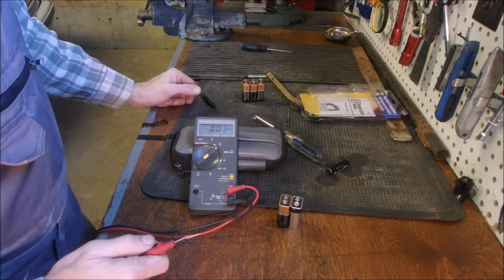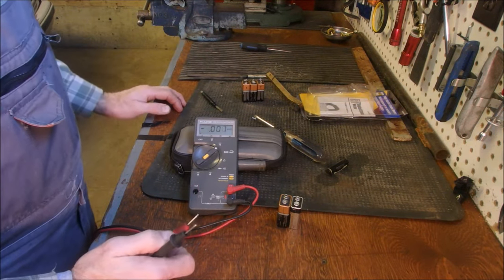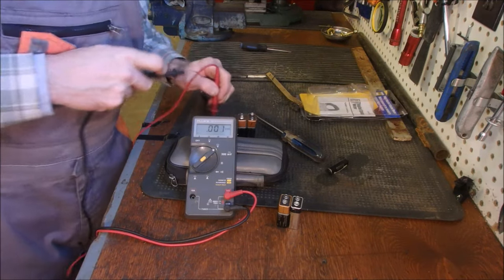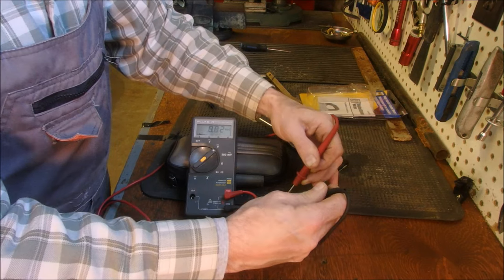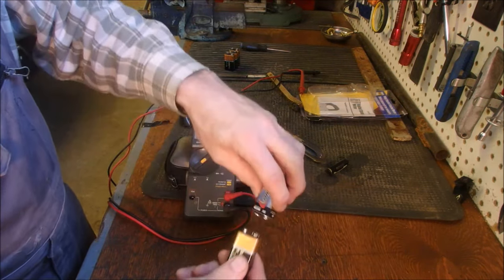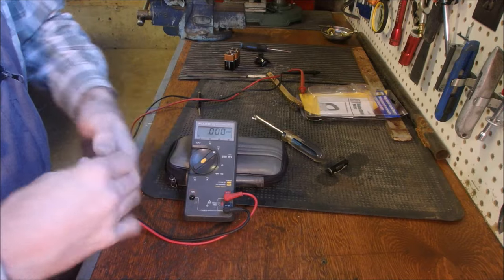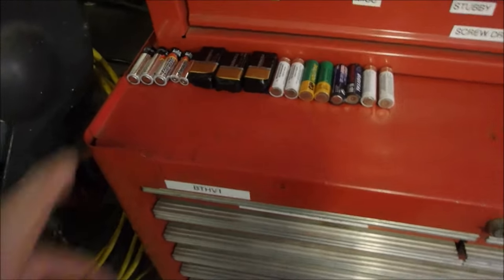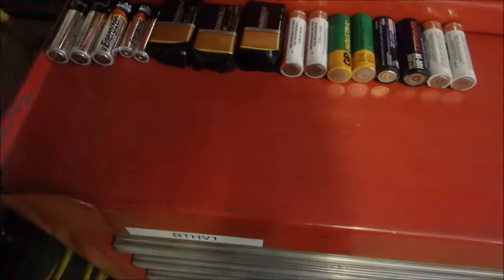Tips and Ideas (safety too)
This is a short video on changing out detector batteries,  Yes there is a safety component as well.